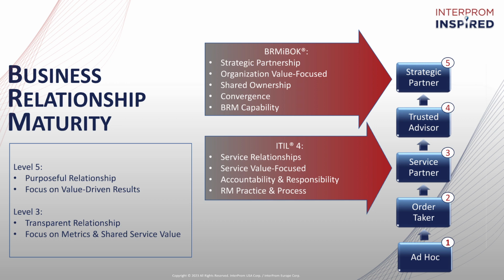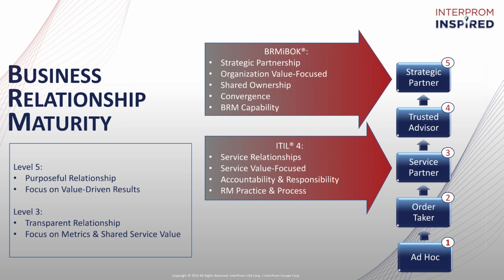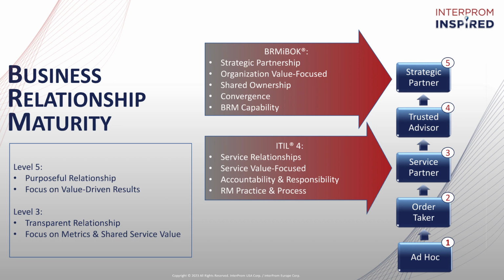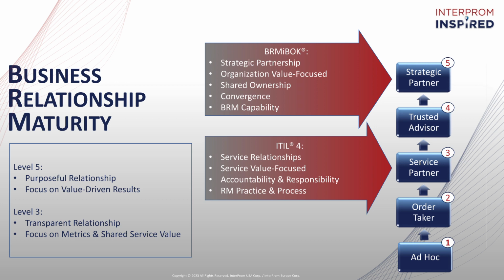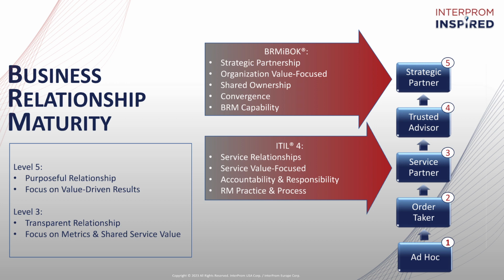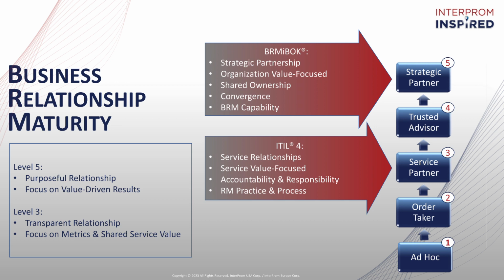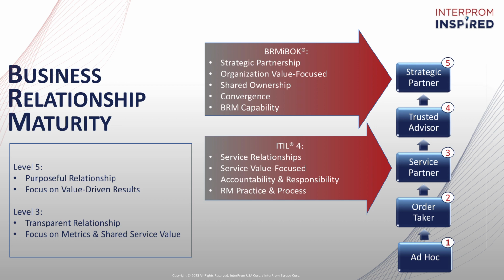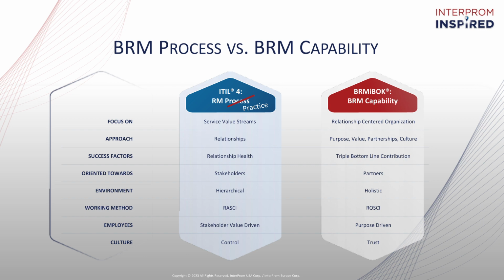INTERPROM INSPIRED Uplifted with BRM Episode 5 Leveling Up ITIL's Relationship Management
INTERPROM INSPIRED - Uplifted with BRM - Episode 5 - Leveling Up ITIL's Relationship Management Practice

In this episode you learn about how ITIL's relationship management practice can be elevated to higher levels of value for your organization with the help of the body of knowledge of the BRM Institute.